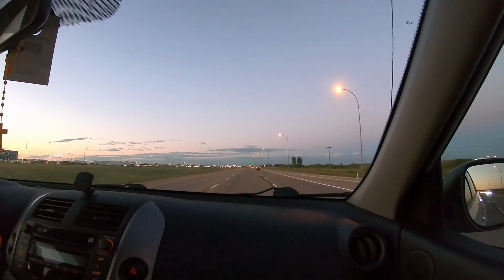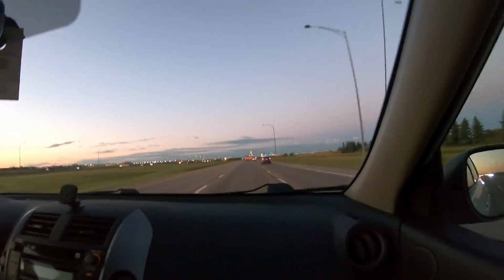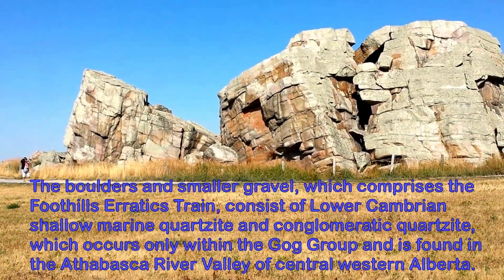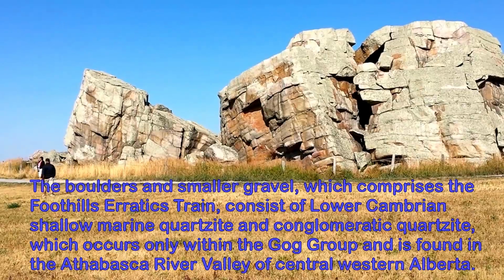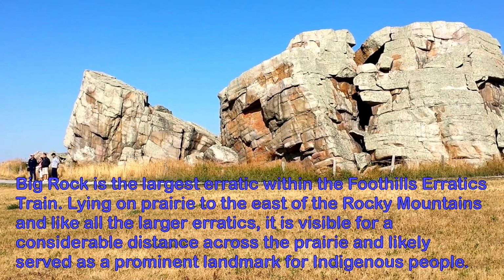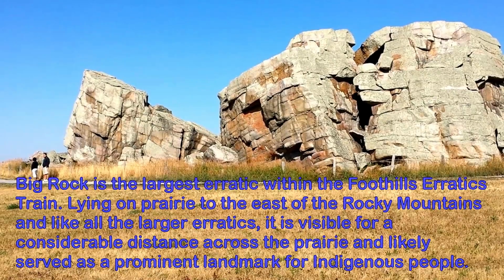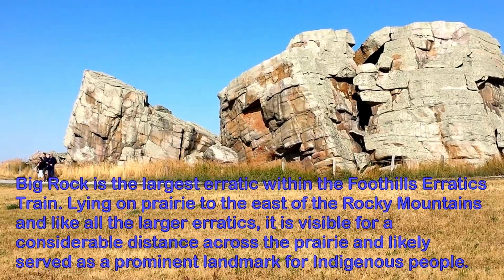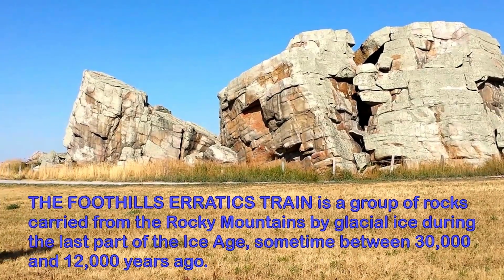Okotoks Erratic, a Geological Wonder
Our family visited southern Alberta during the pandemic summer in 2020. Our first stop was the Big Rock in Black Diamond, Alberta also known as either Okotoks Erratic or, by the Blackfoot, as Okotok. It is a 16,500 tonne boulder that lies on the otherwise flat, relatively featureless, surface of the Canadian Prairies in Alberta. It is part of the 930 kilometer long Foothills Erratics Train of typically angular boulders of distinctive quartzite and pebbly quartzite.

This massive angular boulder, which is broken into two main pieces, measures about 41 by 18 meters and is 9 meters high. It consists of thick-bedded, micaceous, feldspathic quartzite that is light grey, pink, to purplish. Besides having been extensively fractured by frost action, it is unweathered. Big Rock lies about 8 kilometers west of the town of Okotoks, Alberta, Canada, 18 kilometers south of Calgary in the southeast.

The Foothills Erratics Train extends along the eastern flanks of the Rocky Mountains of Alberta and northern Montana to the International Border. The boulders and smaller gravel, which comprises the Foothills Erratics Train, consist of Lower Cambrian shallow marine quartzite and conglomeratic quartzite, which occurs only within the Gog Group and is found in the Athabasca River Valley of central western Alberta. Big Rock is the largest erratic within the Foothills Erratics Train. Lying on prairie to the east of the Rocky Mountains and like all the larger erratics, it is visible for a considerable distance across the prairie and likely served as a prominent landmark for Indigenous people.

THE FOOTHILLS ERRATICS TRAIN is a group of rocks carried from the Rocky Mountains by glacial ice during the last part of the Ice Age, sometime between 30,000 and 12,000 years ago. This ice flowed southeastward along the edge of the main continental ice sheet and deposited the rocks in a narrow belt. This enormous quartzite block was carried here on the surface of a glacier. It came from the Rocky Mountains in the Jasper area. Rocks moved many kilometers from their original location by the ice are called “glacial erratics.”

The huge Okotoks erratic began its journey when rockslides in the mountains deposited quartzite debris onto the top of a glacier in the Athabasca River valley. The glacier carried the rocks with it as it flowed slowly eastward to the plains, until it collided with the  continental ice sheet. This massive ice sheet deflected the glacier to the southeast, parallel to the mountain front. When the ice melted, a string of erratics was left in a narrow belt extending from Jasper National Park along the foothills to northern Montana. This group is known as the Foothills Erratics Train, and the Okotoks Erratic is the largest single member.